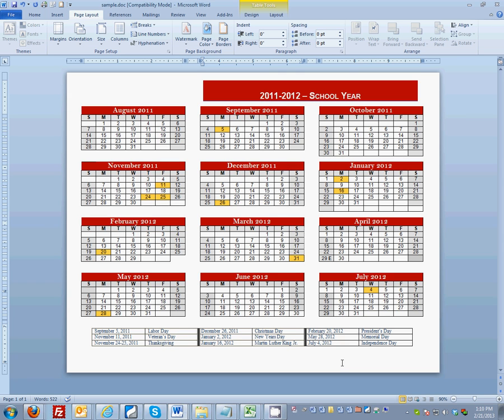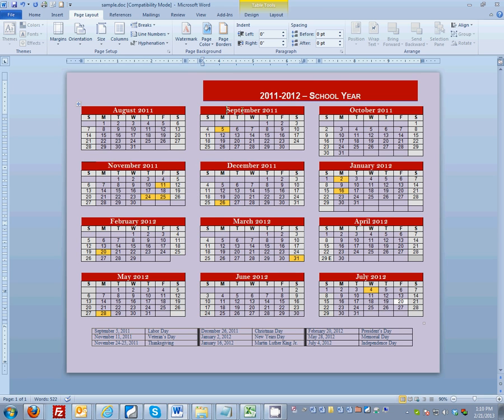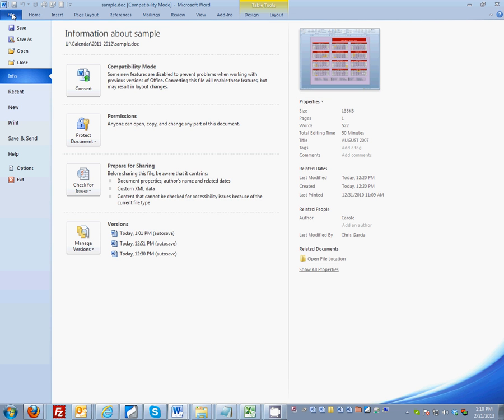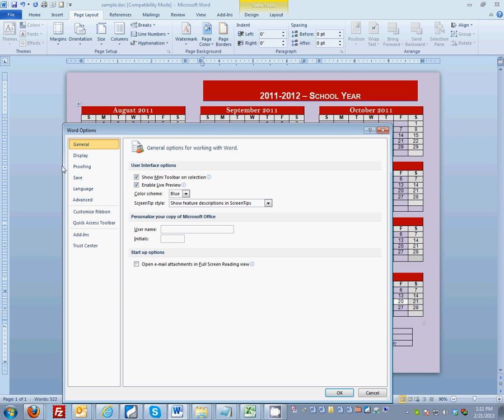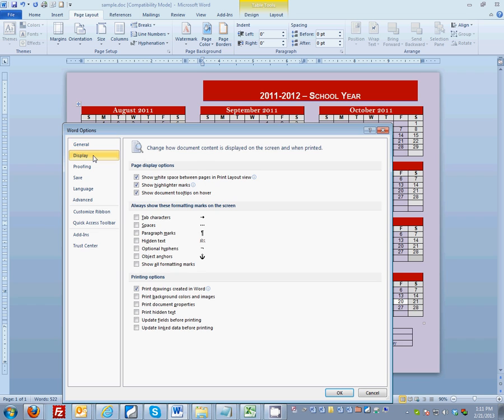How to: Change & Print Background Color in Microsoft Word 2010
In this video I will show you how to change & print background color in word.